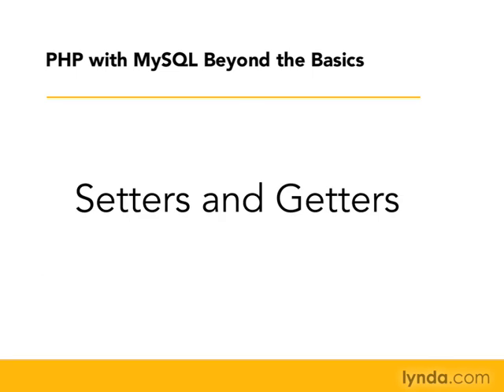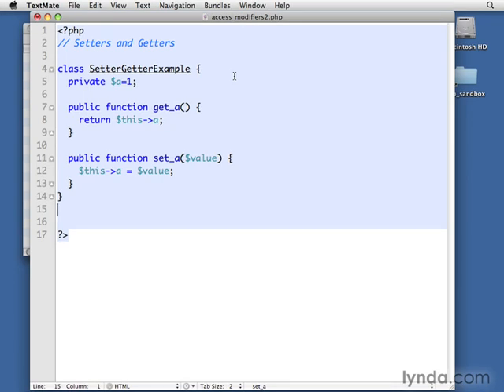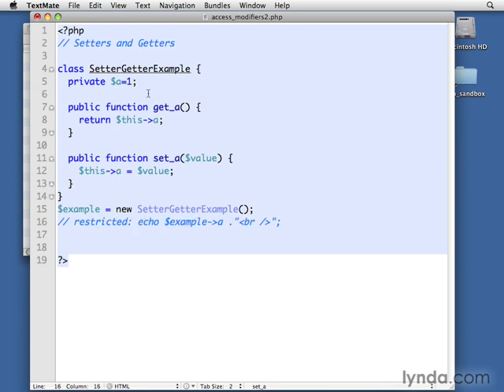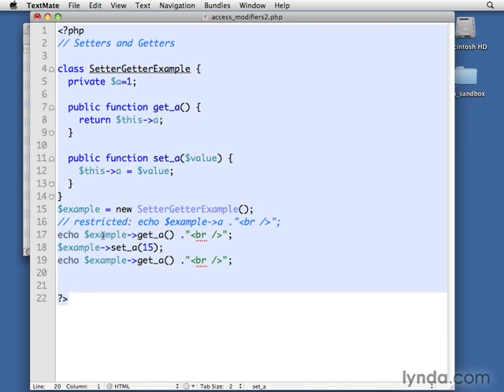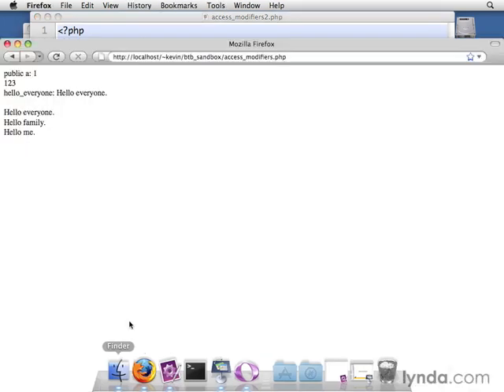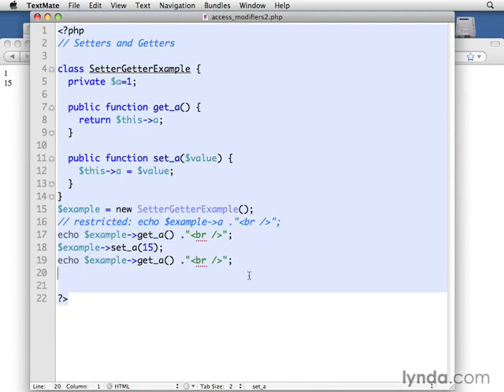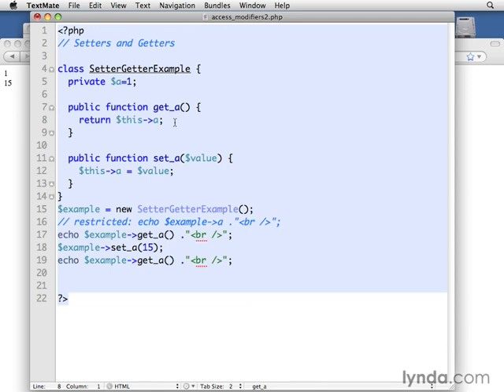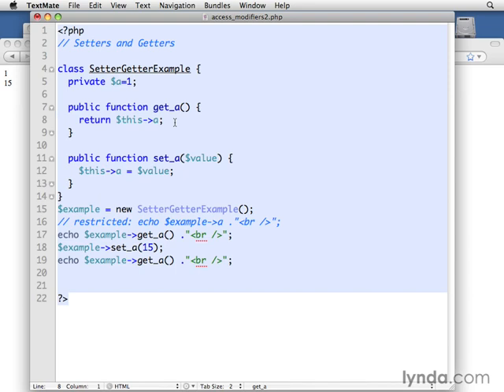php & MySQL Beyond 22